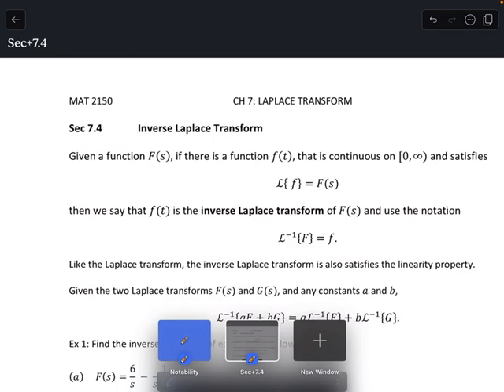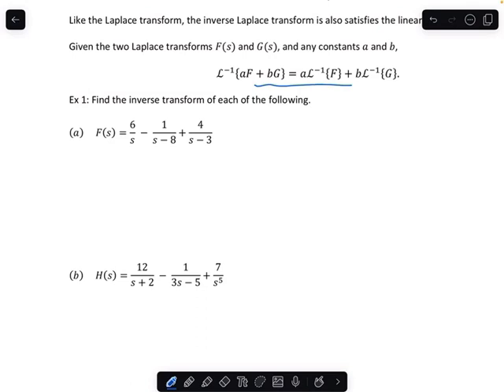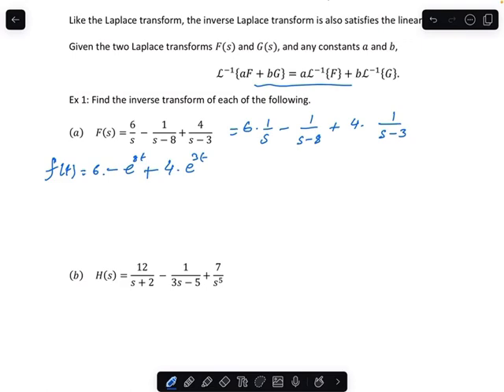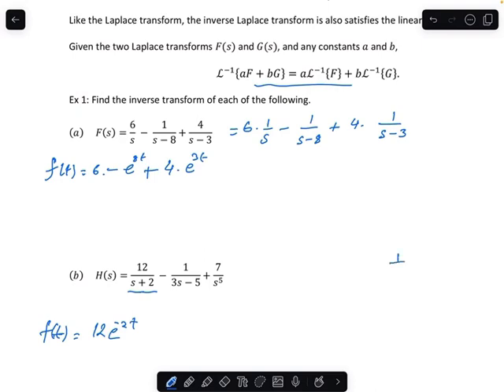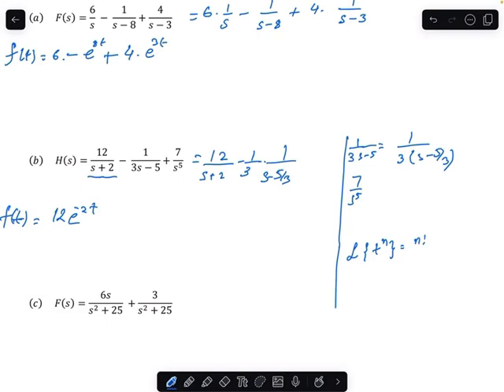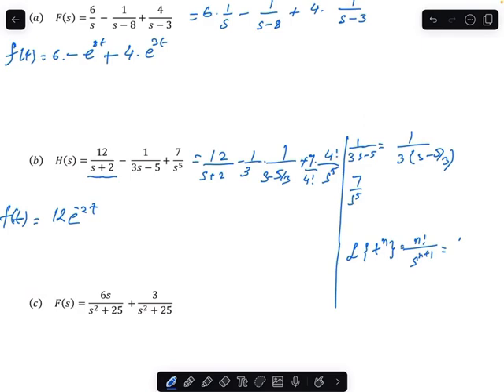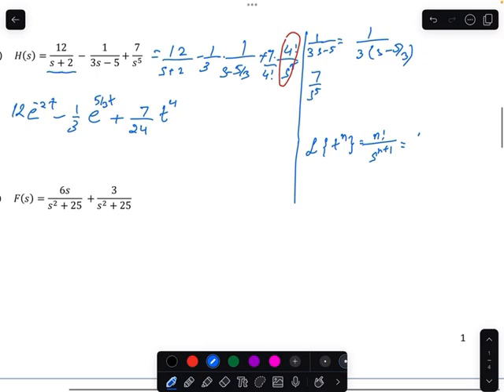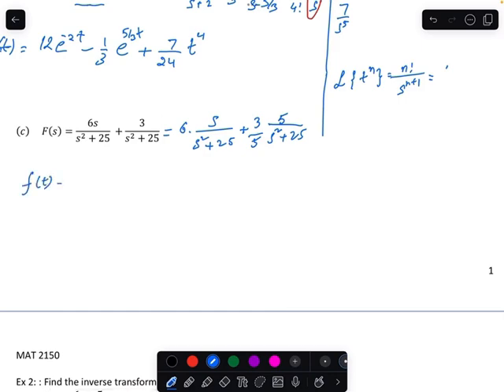Sec 7.4 Video #1